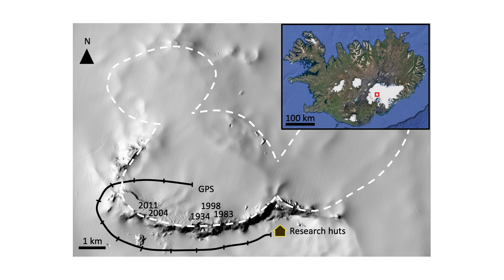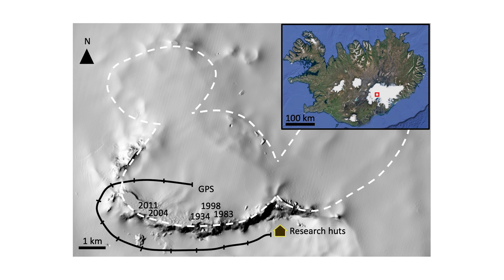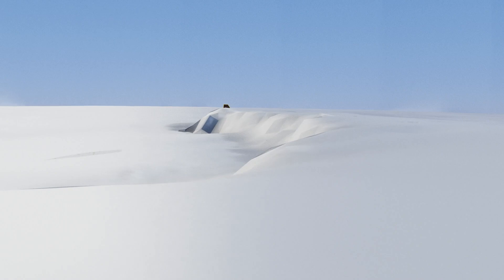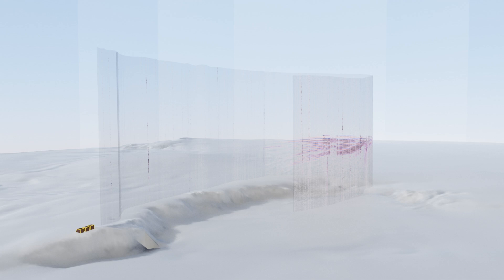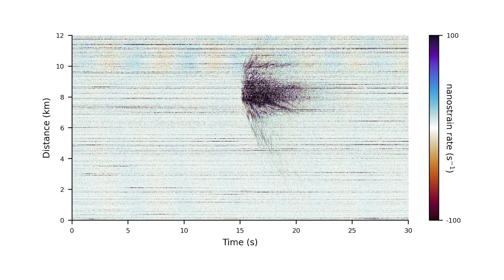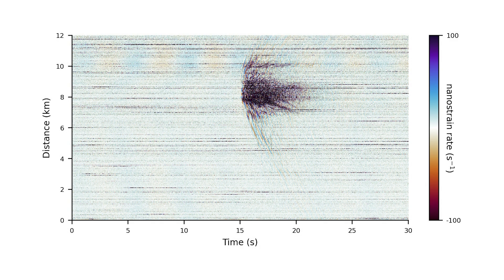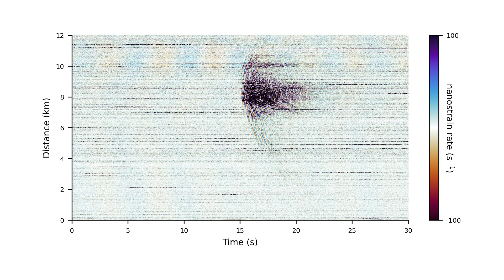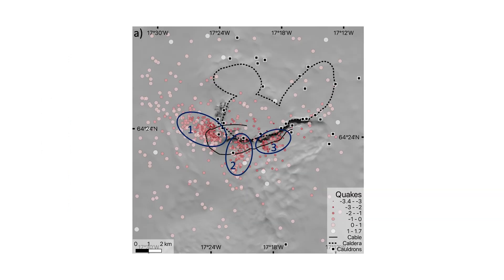Subglacial volcano monitoring with fibre-optic sensing: Grímsvötn, Iceland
In this video, Ph.D. student Sara Klaasen from ETH Zurich presents research on volcano monitoring using fiber optic sensing. Their study at Iceland's Grímsvötn subglacial volcano reveals remarkable seismic data insights, surpassing conventional methods and shedding light on local microseismicity.

Filmed and edited by Lars Gebraad.